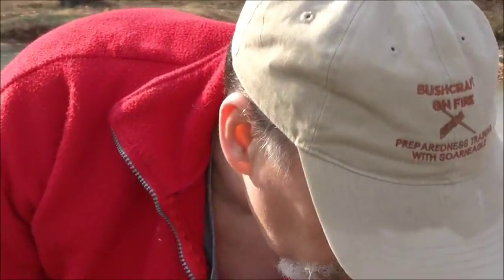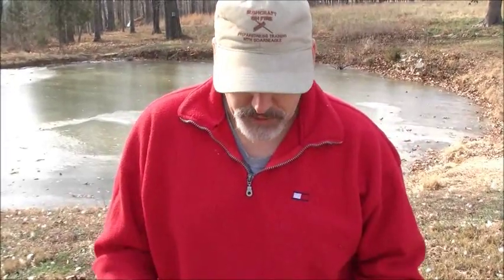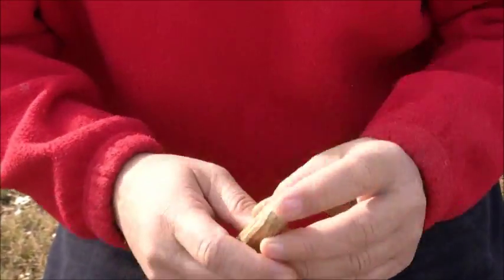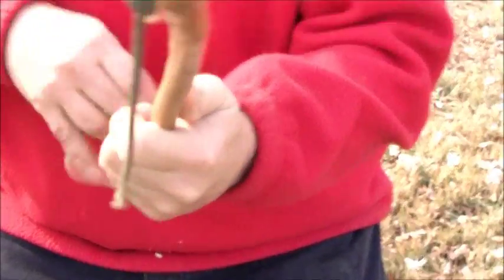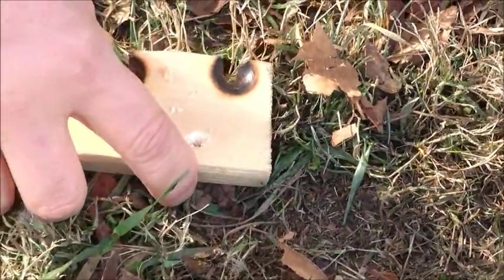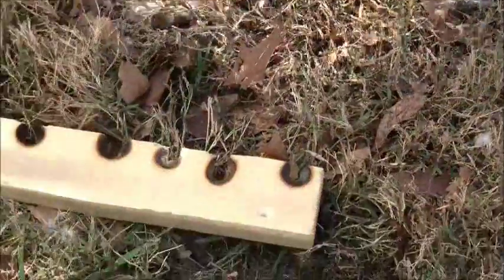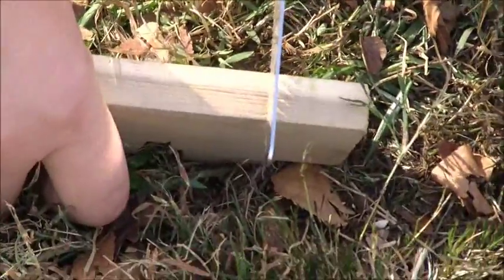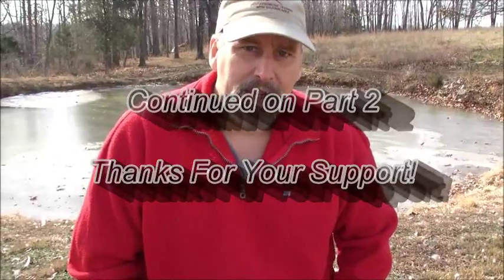Ultimate Bowdrill Tips & Tricks (Part 1)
We have gotten a lot of requests about why something works or doesn't work with the bowdrill. In this video we give you all of the tricks to make a successful Bowdrill fire every time that you try.